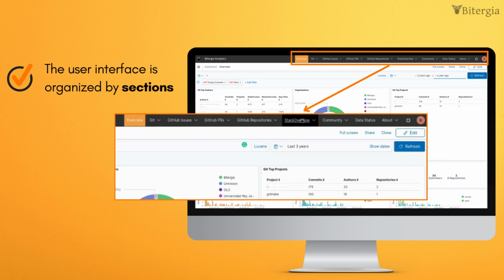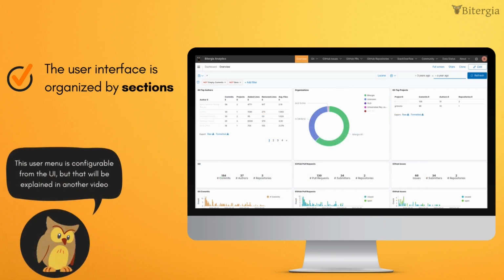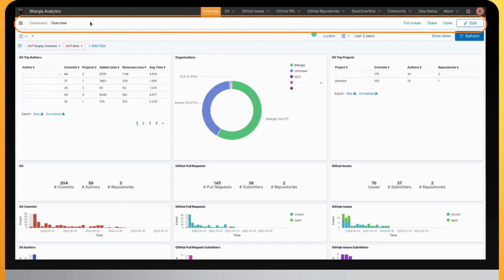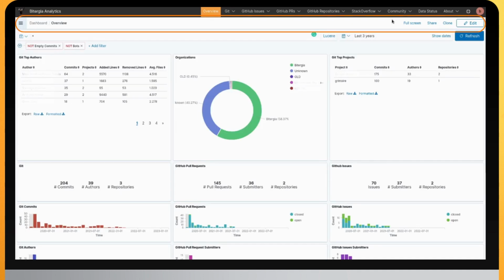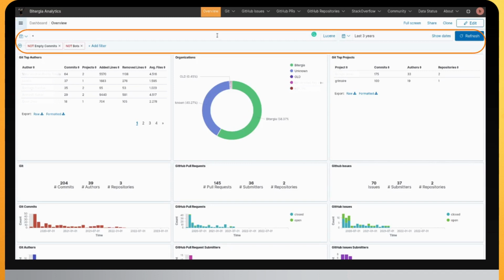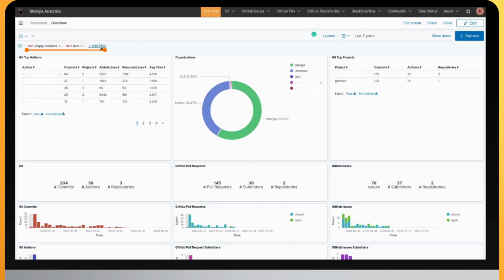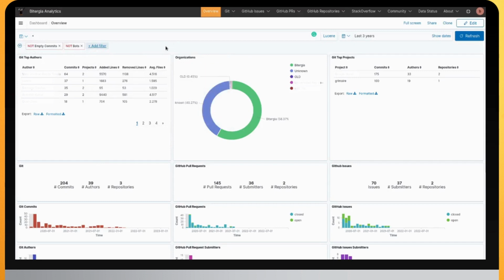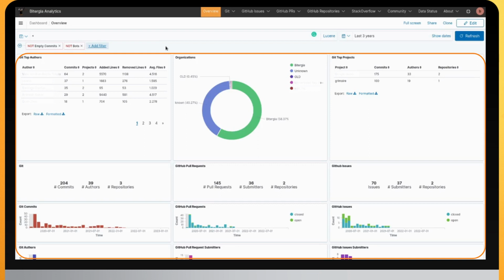Platform's Basic Usage 1: User Interface Breakdown by Sections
Welcome! With this video, you will learn how to use the Bitergia Analytics platform interface, finding your way among its many options. You will be able to distinguish different menus and sections to make sense of how they can help you.

00:00 Welcome!
00:24 The UI menu
       -      The User Interface menu is at the top
       -      It holds and classifies the content of the site and is organized into drop-down menus:
                -     Overview menu
                -     Other classification menus related to the data source
                -     Other specific topics, such as community or performance
                -     Data Status menu
                -     Online help and other features related to the user
                -     The User Menu is configurable from the UI.
01:19 Dashboard features
       -      The hamburger menu
       -      Buttons related to usage and manipulation of the dashboards.
       -      Search box and filters
                -     Use the Time Picker
                -     Apply filters
                -     Add new filters
       -      Overall dashboard display
2:37 Continue to next lesson